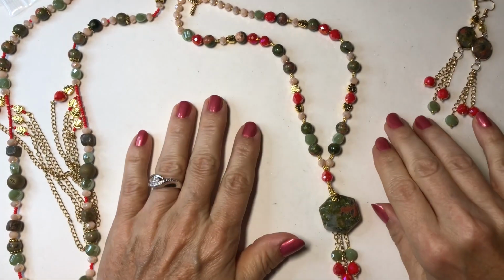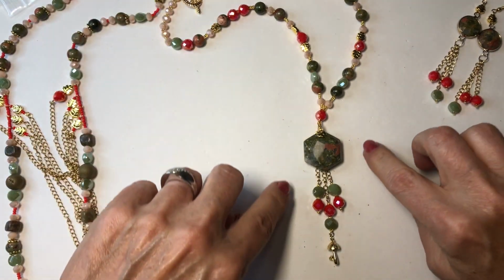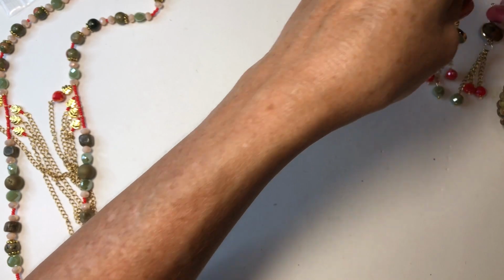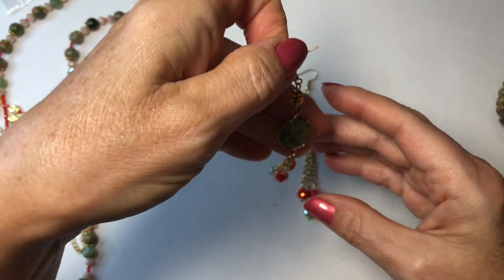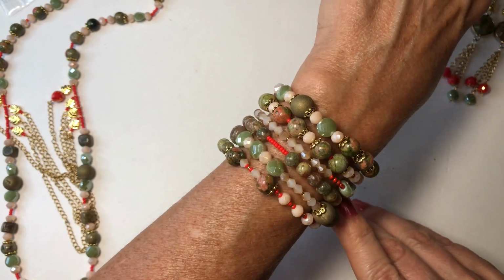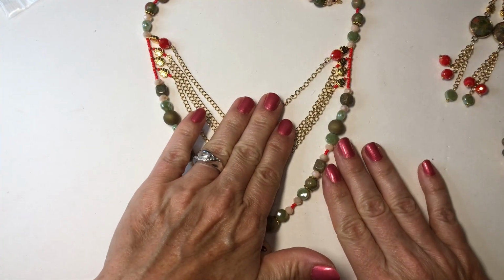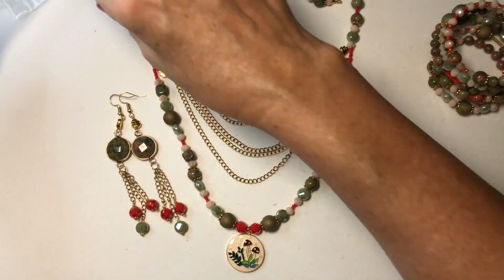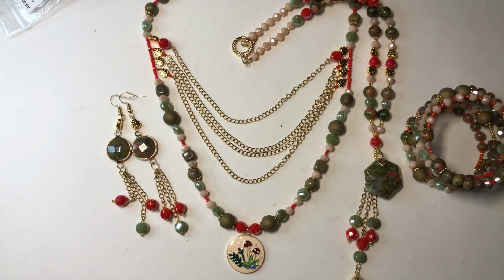Bargain Bead Box Woodland Whimsy Finished Jewelry With Four Tutorials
and these are my finished jewelry pieces for Bargain Bead Box August 2023 Titled: Woodland Whimsy.  I also am including the four tutorial links for all of these beauties below. I loved all the gorgeous Unakite and jasper in this month's box.  Episode #258